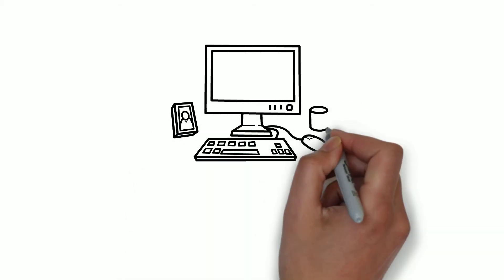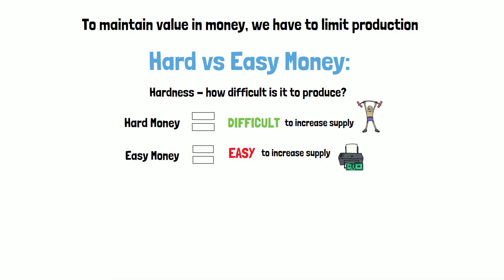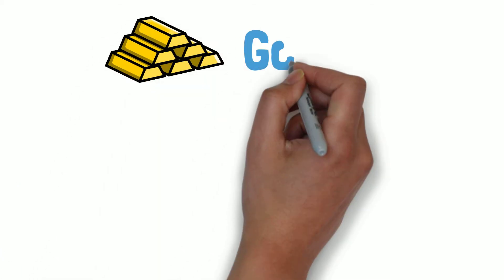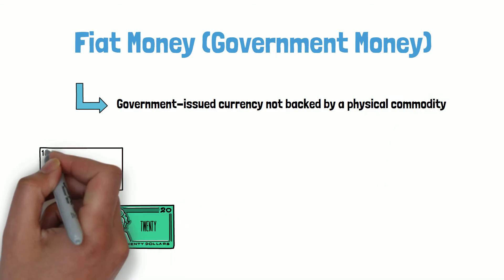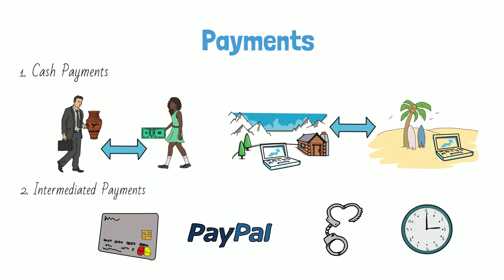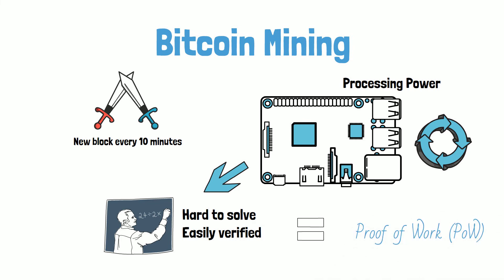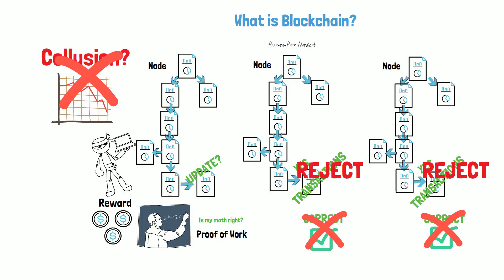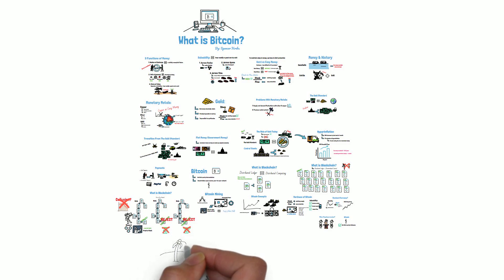THE BITCOIN STANDARD SUMMARY | Bitcoin Explained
This book completely changed how I understand money and technology — I highly recommend reading it if you want to go deeper than this summary.

Full explanation of Bitcoin looking into the history of money and how blockchain works.